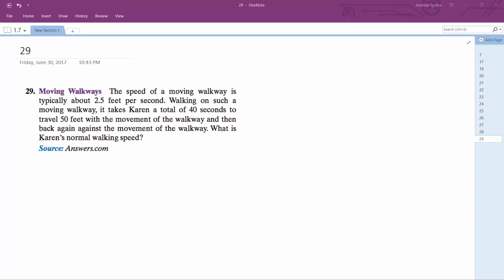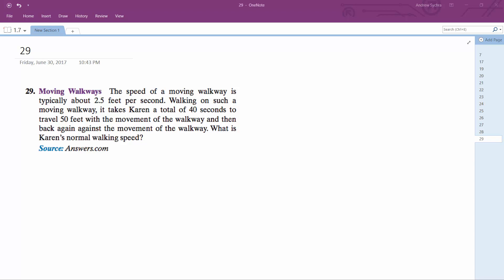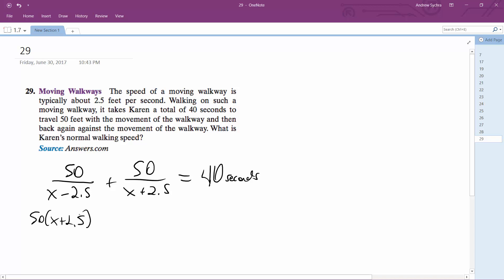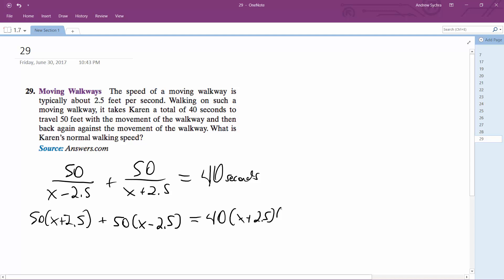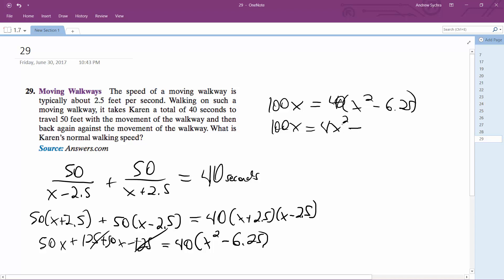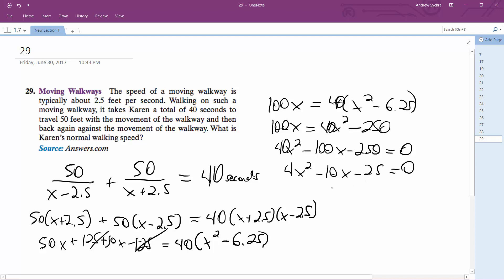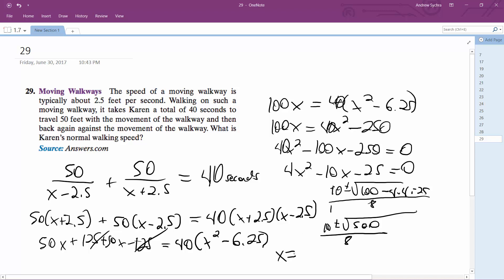The speed of a moving walkway is typically about 2.5 feet per second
The speed of a moving walkway is typically about 2.5 feet per second. Walking on such a moving walkway, it takes Karen a total of 40 seconds to travel 50 feet with the movement of the walkway and then back again against the movement of the walkway.What is Karens normal walking speed?